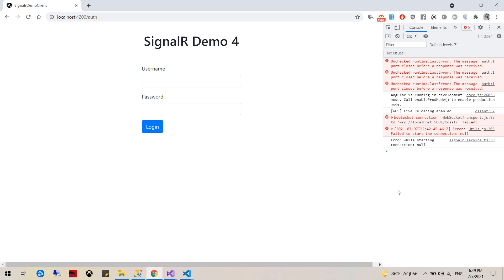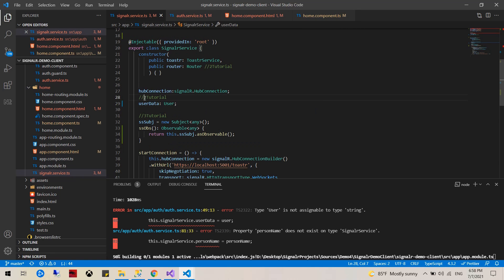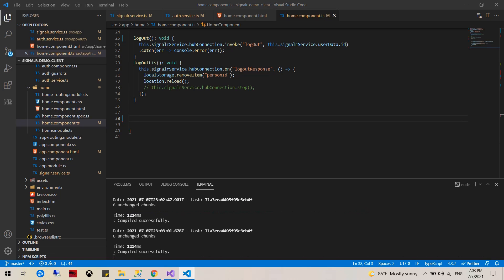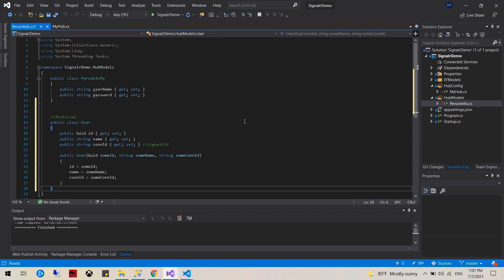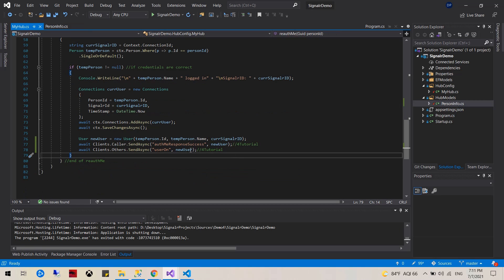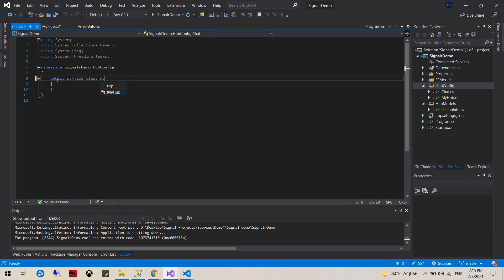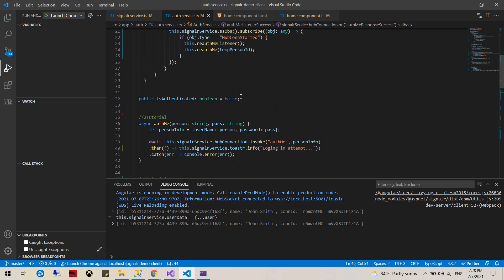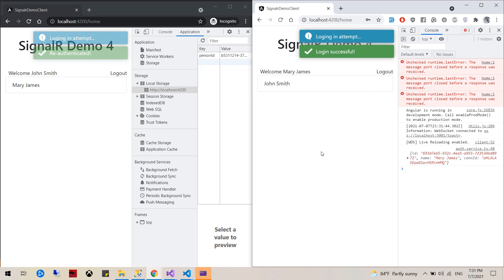SignalR, ASP.NET Core, and Angular Part 4 - Logout and viewing other users getting off/on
Part 4 demonstrates logout and viewing other users as they come online and offline.
FYI: OnDisconnected is method provided by SignalR and gets invoked automatically every time a user disconnects from hub, in other words, closing the tab, the browser, shutting down pc.

Source for both front and back end are uploaded on GitHub.